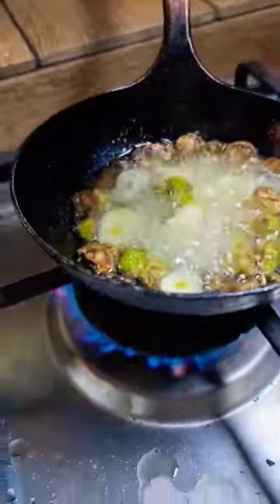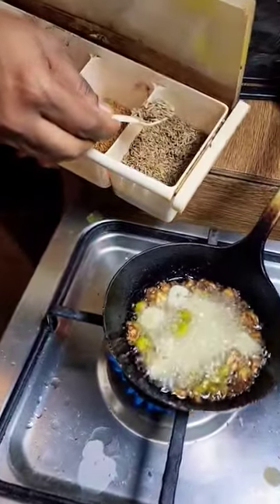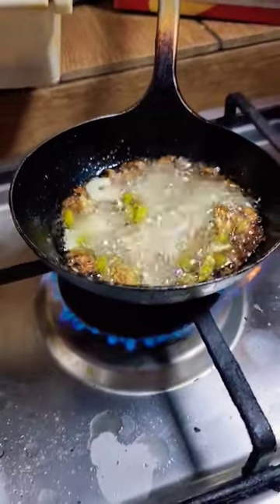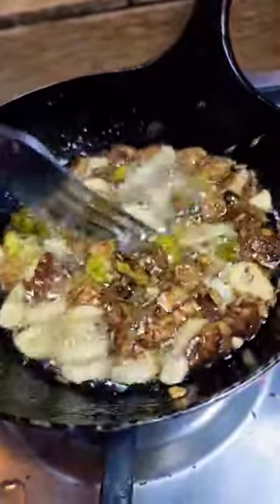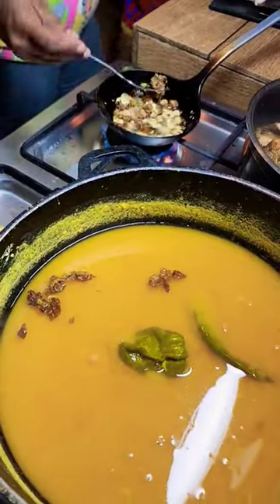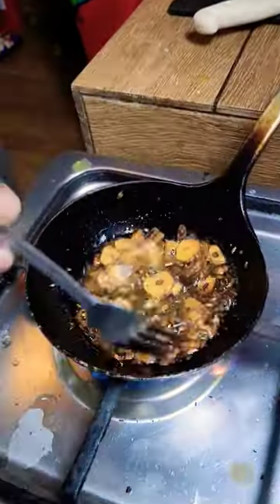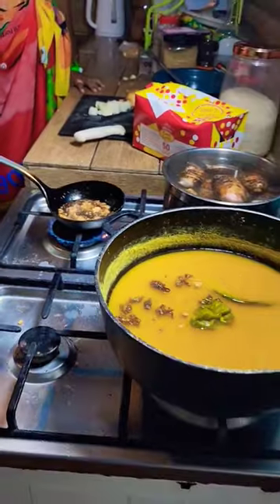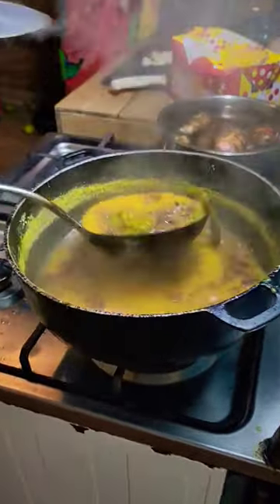I can smell it from here.. Rena teaching us. Trinidad 🇹🇹